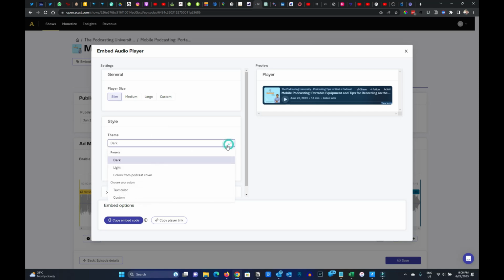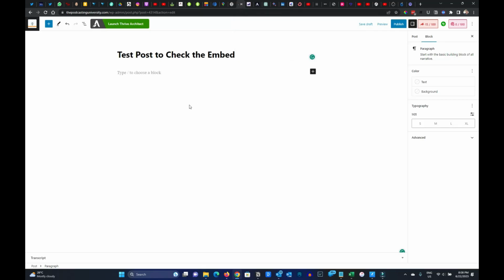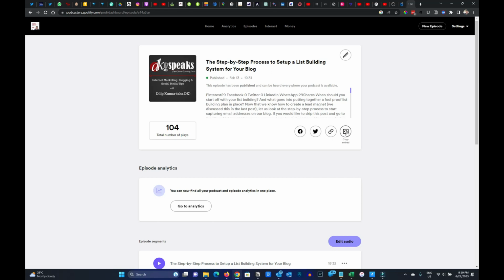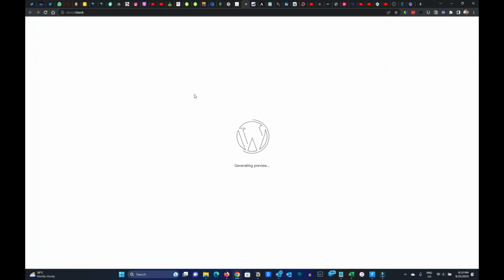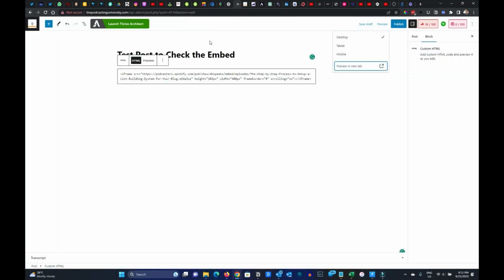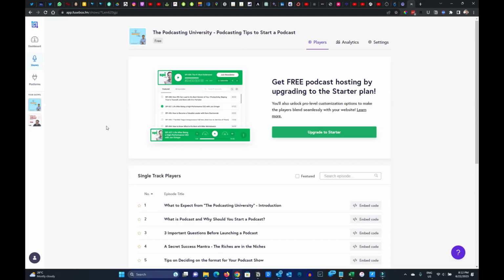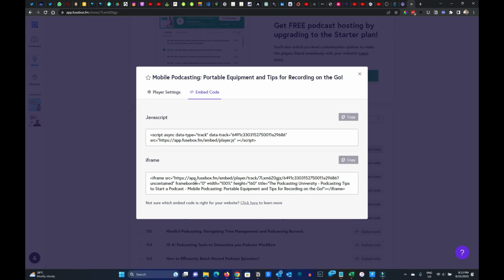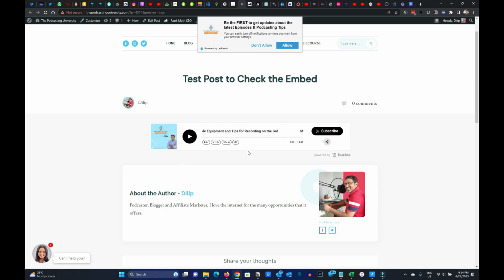How to Add a Podcast to Your Wordpress Website | Embed Podcast on Website | Podcasting Tips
In this tutorial, you will learn how to add a podcast to your WordPress website. You will now be able to embed your podcast episodes on your podcast website!

One of the biggest problems that podcasters face is when they move away from one podcast host to another. The podcast episodes that they had embedded using their podcast host's code stops playing..

And you have to go through the process of changing every one of those embed codes manually one by one.

In this video, I will also show you how to avoid this!

RESOURCES FOR PODCASTING -

MICROPHONES -
1. ATR-2100x
2. MAONO AU-HD300T
3. Maono AU-WDM01
4. Samson Q2U
5. Audio Technica AT 2035
6. Rode NT USB
7. Shure MV7X

AUDIO INTERFACE -
1. Behringer U-PHORIA UM2
2. M-Audio M-Track Solo
3. HAYDEN HY-229

MIXERS -
1. HAYDEN 4 Channels
2. Behringer Q502USB

MONITORING HEADPHONES -
1. Oneodio Studio Pro-10
2. Maono AU-MH501
3. Audio-Technica ATH-M20X

POP-FILTER -
1. JEYANG Metal Pop Filter
2. Wright WP 101

DESK-STAND/BOOM ARM -
1. MY-STANDS MC 18
2. Bulfyss Professional Recording Microphone Stand

1. Podcast Hosting - Acast.
3. Zencastr - For recording remote interviews ( Get 30% of Zencastr Pro by using the code "thepodu"

Other RECOMMENDED MICROPHONES -
1. MAONO AU-HD300T
2. Audio-Technica ATR2100x
3. JBL Commercial CSUM10

The Podcasting University is a participant in the Amazon Services LLC Associates Program, an affiliate advertising program designed to provide a means for sites to earn advertising fees by advertising and linking to Amazon.com.